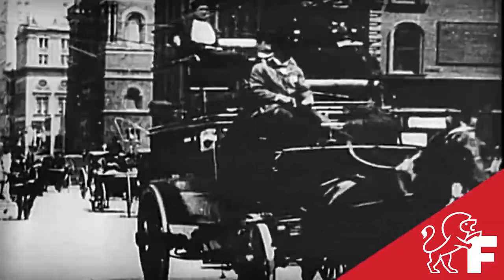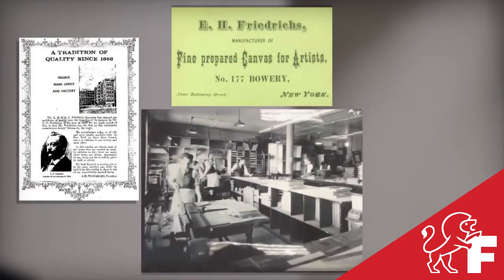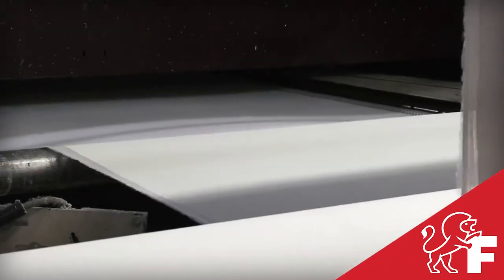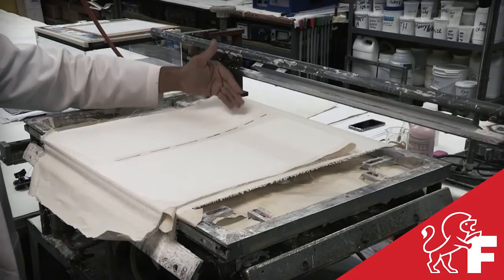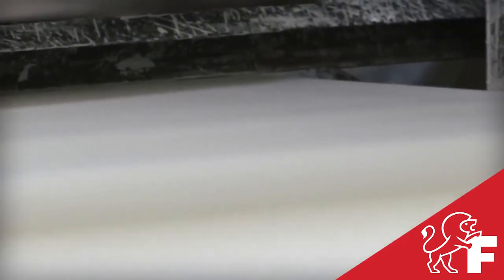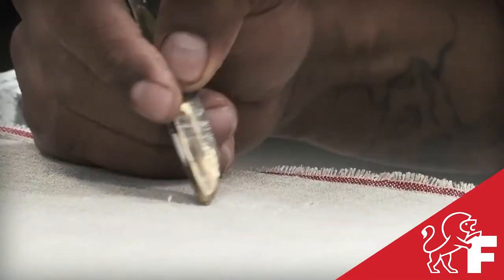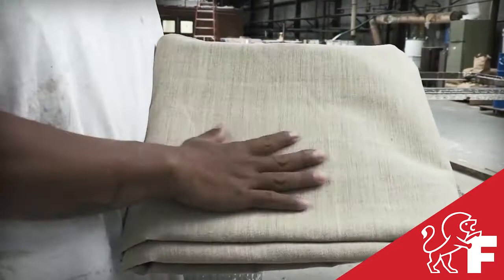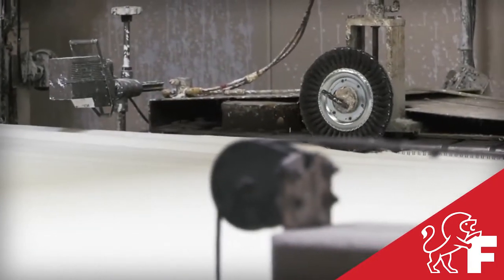The History of Fredrix Canvas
In 1868 Fredrix Canvas was established, this was the first American company to manufacture pre-made artist canvases that rival those used by the European Masters. Fredrix canvases have been proven to stand the test of time!

Through the years the goal at Fredrix is to have the highest quality, most consistent canvas from roll to roll. From raw materials, to the formulation, to the technical testing during production and after, Fredrix does not sacrifice quality!

Key Features:
Highest quality
Consistent canvas roll to roll
Proprietary & State of the Art coating formulas & processes

For more information and to purchase any Fredrix Canvas, please
To like our video, give us a thumbs up 👍 and be sure share it with a friend!